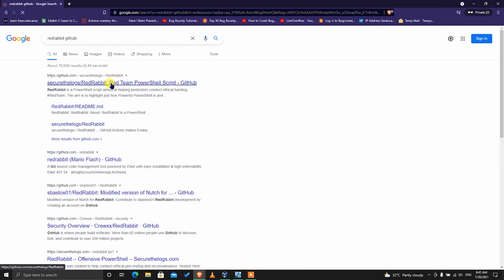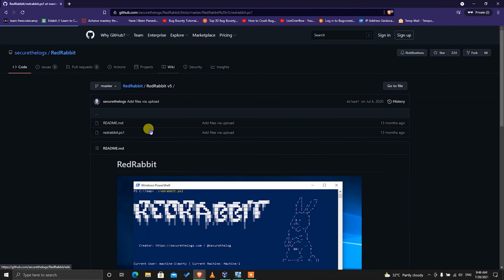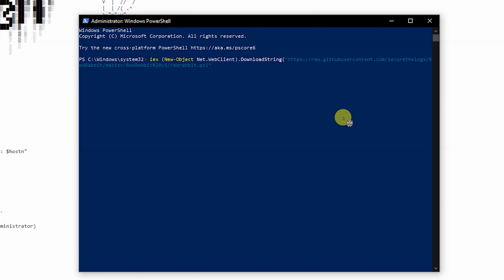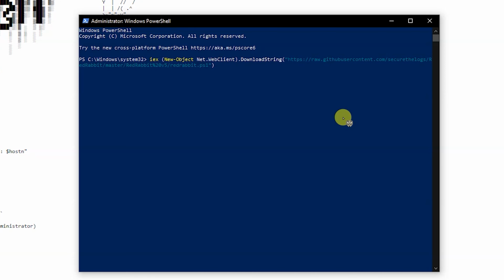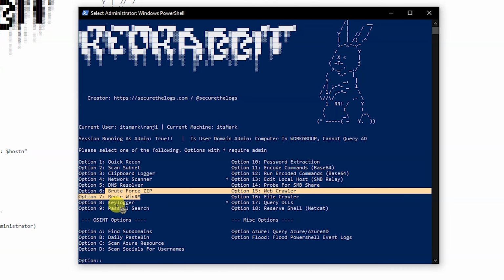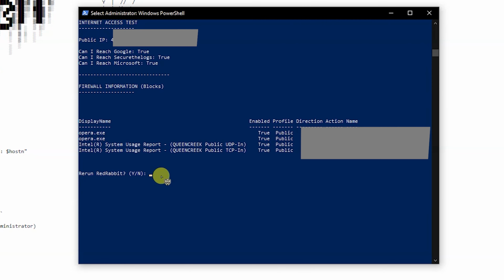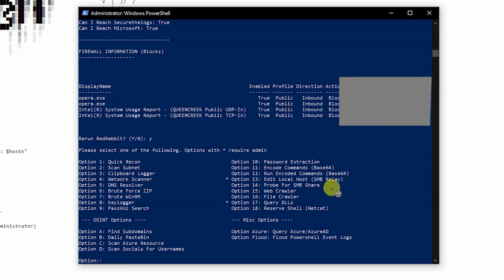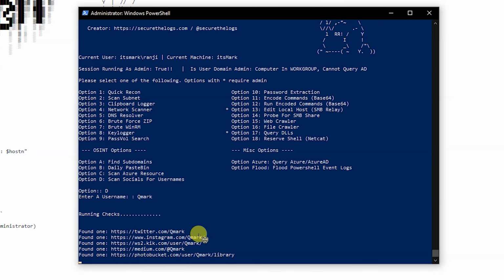Post Exploitation Tool | Windows hacking tool explained | RDP for any windows | RedTeam | Pen Test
Hey folk's, qmark is back with another video keep practicing hacking support our channel for more interesting content like these, let explore RedRabbit : RedRabbit is an ethical hacking toolkit built for pen-testing and reconnaissance. It can be used to identify attack vectors, brute-force protected files, extract saved network passwords, and obfuscate code. RedRabbit, which is made specifically for red teams, is the evil twin of its brother, BlueRabbit, and is the offensive half of the "Rabbit Suite."

The creator of RedRabbit, Ashley Moran, better known as securethelogs, makes a plethora of Windows-based ethical hacking and penetration testing tools. RedRabbit just happens to be one of my favorites.

RedRabbit offers pen-testers of Windows systems an alternative to tools such as PowerShell Empire (or just Empire), which is no longer in development. While not quite picking up the torch in terms of the scope of Empire, a now-depreciated, catch-all tool, RedRabbit is both lightweight and up to date, guaranteeing it will run on most Windows systems.

Simple Explanation :
just download and run the tool :

Time Stamps ⌛ :
0:00   ⏩  what are you going to see ?
0:27   ⏩  Intro
0:40   ⏩  Download install tool
1:38   ⏩  Tool Demo
3:59   ⏩  Ending
4:24   ⏩  follow more

Future Plans ✔️ :
*CTF time
*Ethical hacking
*Exploring Dark web
👉🏻 looking forward for ideas, leave a comment on what else you'll be interested on 👇🏻

About me 👁️‍🗨️ :
👋 Hi, I’m @QMark
👀 I’m interested in tech and exploring them.
🌱 We have a growing community of Indian hackers join us.
💞️ I’m looking to collaborate with people like me .
📫 To reach me it's very easy give DM @qmarkonline //that's my official insta page in which am active all day

We teach and simulate the practical hacking scenarios, are you a beginner in hacking? Start here! Onboarding tutorial and super-easy Hacking methods with write-ups to get you up and running. Qmark consist of people, and all people are different. Different strengths, weaknesses, or even time zones, let it be testing for a web application or giving practical knowledge about fishing attacks to your employees

From easy to the most difficult attacks, our virtual training hacking cover all skill levels. New content is added every week on YouTube and other social media platform, covering the latest exploits and vulnerabilities.
Hands-On Penetration Testing Instead of focusing on theoretical learning, we believe in effective, hands-on live training where you learn by doing.